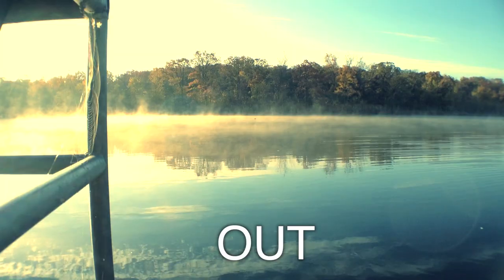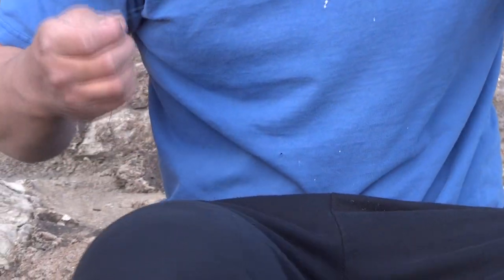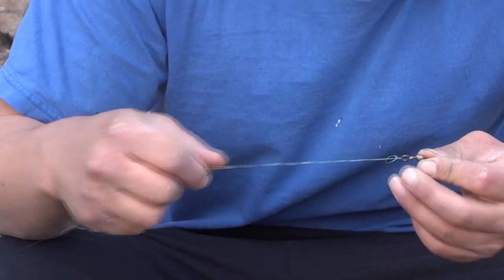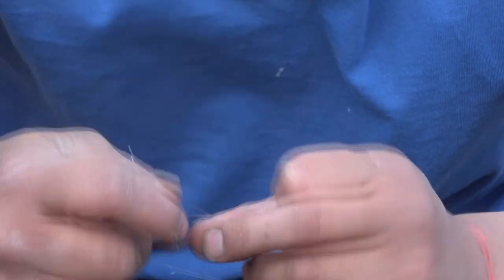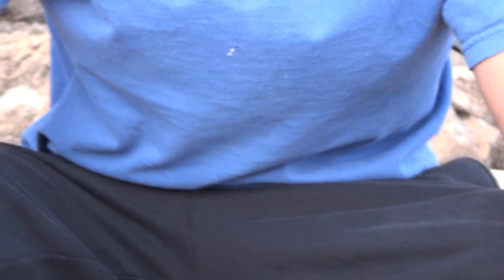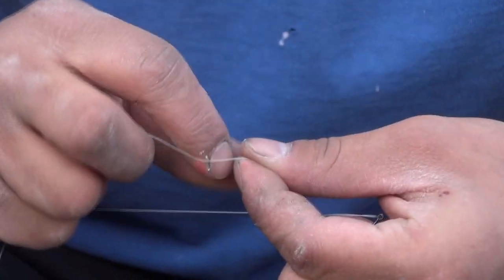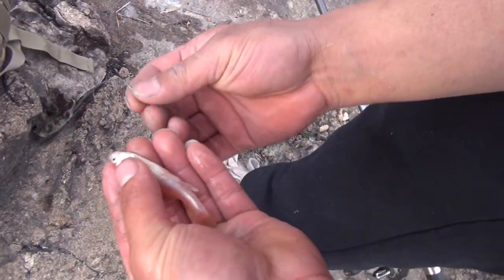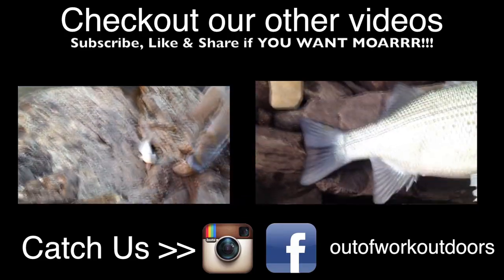How to: Set up a Catfish Rig Carolina Style | Sliding weight - OOW Outdoors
This the most effective rig that we have found for catfish.  The reason why is the fish can run off with the bait much longer and not fell an weight thus giving you extra time to set the hook.
Follow these simple steps in the video and have fun pulling in those cats.